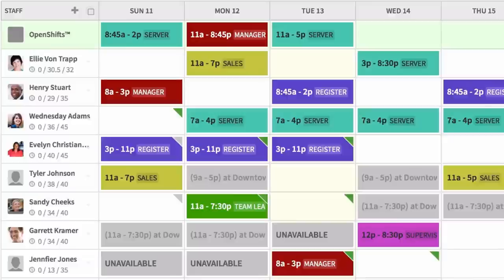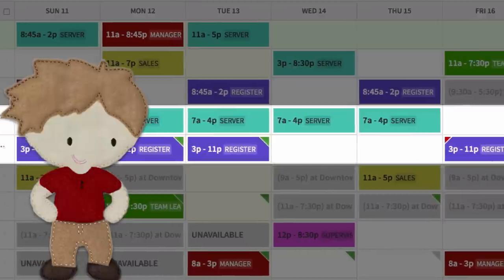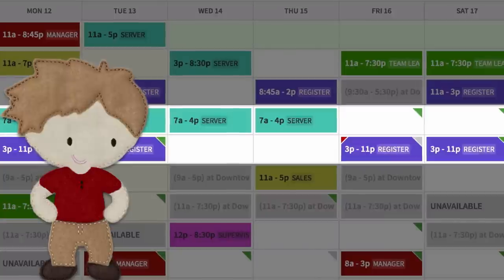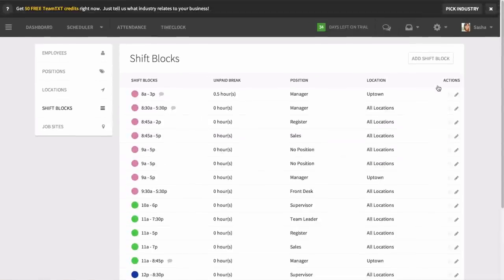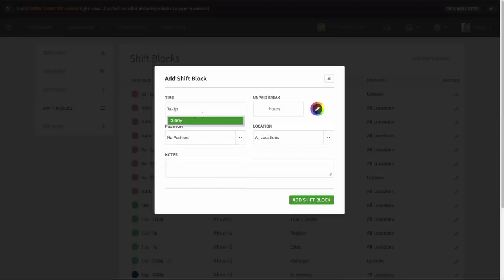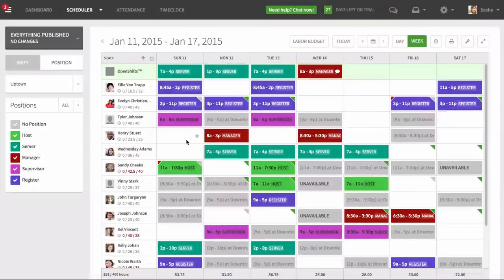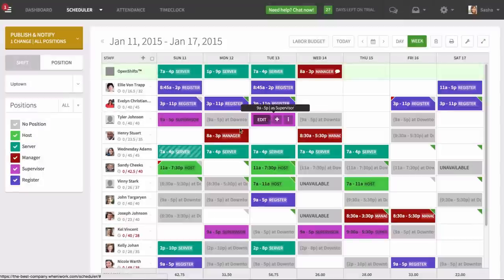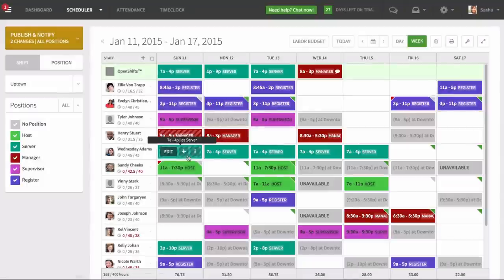How To Schedule Regular Shifts For Employees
Many businesses have shifts that consistently start and end at the same time depending on the position.  For example, maybe your servers work from 7AM-4pm and 3pm-11pm - rather than entering 7am-4pm every time, shift blocks give you “one click” scheduling.  To create a shift block, click on the gear icon and select Shift Blocks. Here you’ll input the regularly occurring start and end time you typically schedule for that position and time. You can do this for multiple shifts that are regularly scheduled for each position. Now when you are making the schedule, you can click on an empty cell and select a shift block. For example, if the employee is tagged to the “server” position,  only the “server” shift blocks will appear, but if they’re tagged to a “manager” position, only “manager” shift blocks will appear. When you use shift blocks, you’ll be able to create your schedule in minutes, instead of hours.